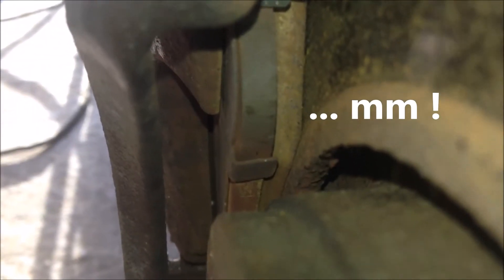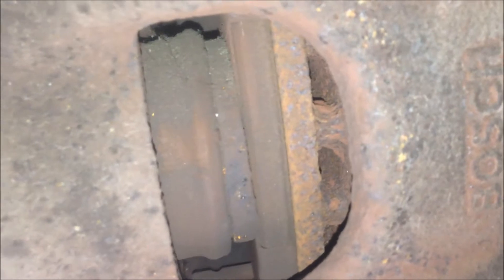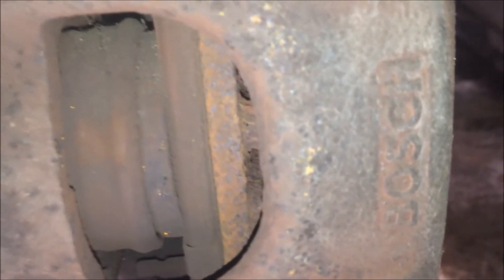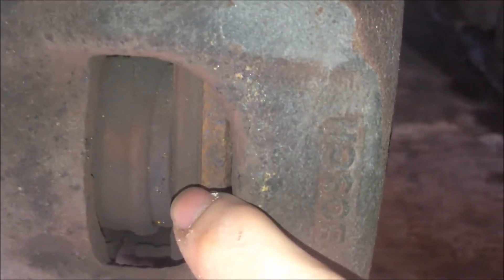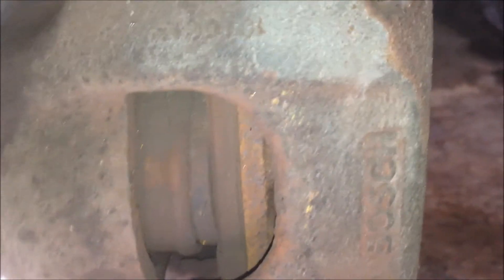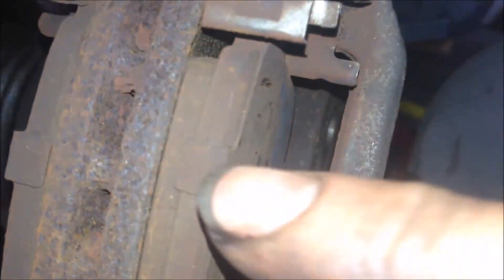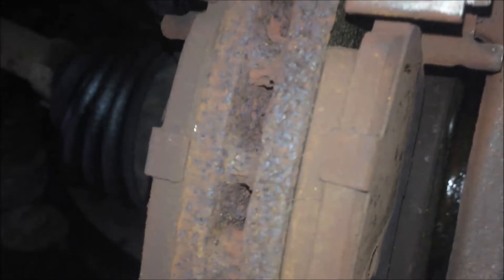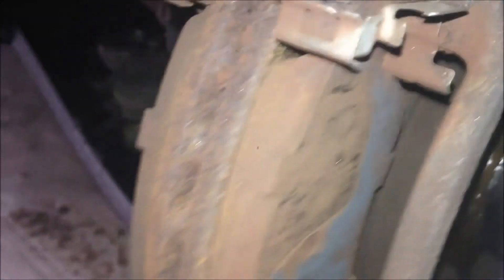Toyota AYGO: Front Disc Brake Pad Thickness: How to check? Why uneven wear? C1, 107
Toyota AYGO: Front Disc Brake Pad Thickness: How to check?
Why uneven wear? C1, 107 (#303)

Contents:
- Front Right Disc Brake: Both Pads: 5 mm left
- Front Left Disc Brake: Uneven Wear! Outter Pads: 5 mm left; Inner Pads: 1 mm left
- Why uneven wear? Guess: stuck slide pins?
-  Check the front right brake pads after the caliper carrier removed
- Check the front left brake pads after the caliper removed
- Fault found: top slide pin stuck!
- Additional photos: Looking at brake disc pads through calipers